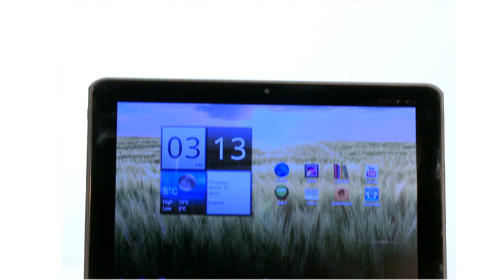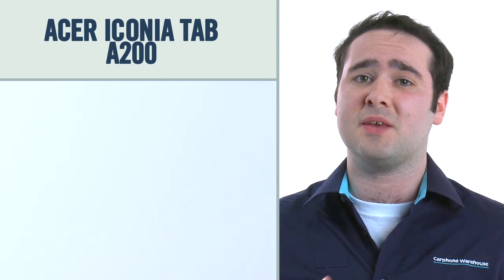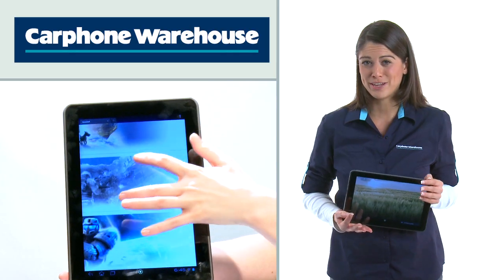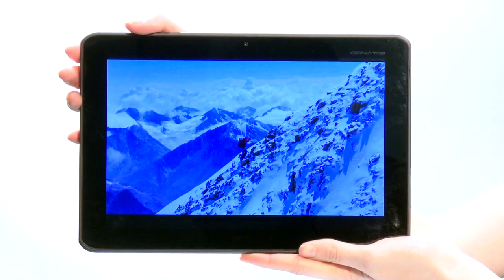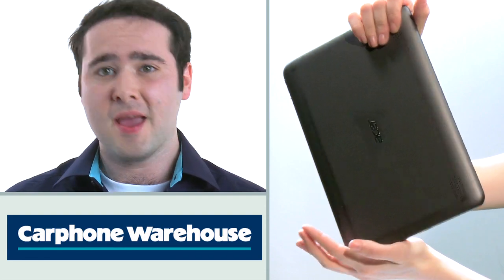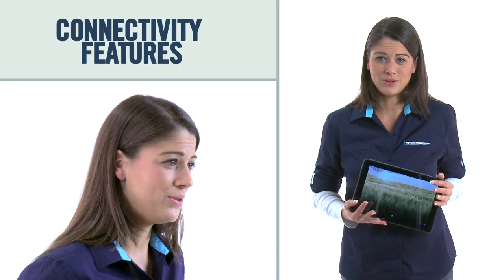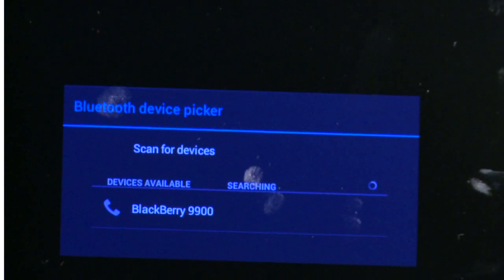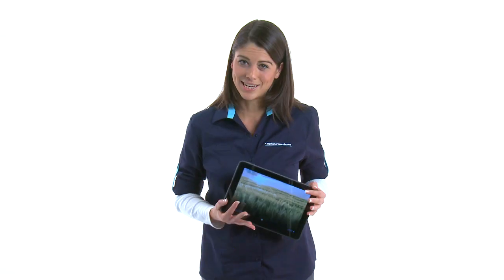Overview of the Acer Iconia Tab A200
The Acer Iconia Tab A200 is a powerful tablet that's been optimised for browsing, gaming and movies. And as one of the first tablets to include the newest version of Android, Ice Cream Sandwich, it's got all the latest features.

- Sharp and vibrant 10.1" display with USB port to connect accessories
- Slick 1GHz dual core processor & 1GB RAM for smooth running
- Powered by the latest Android 4.0 Ice Cream Sandwich